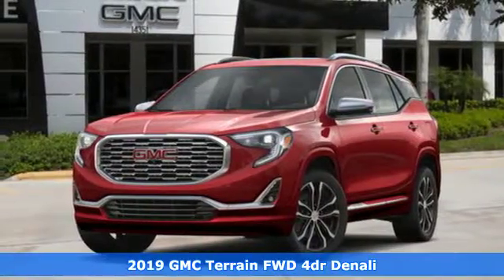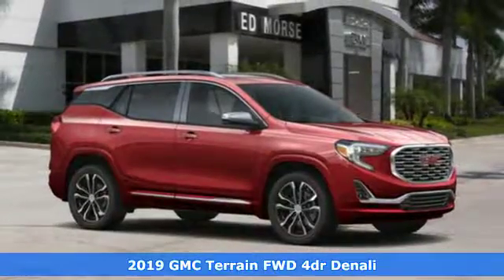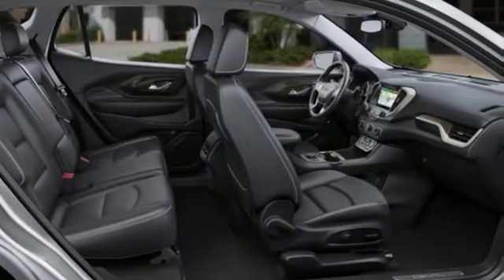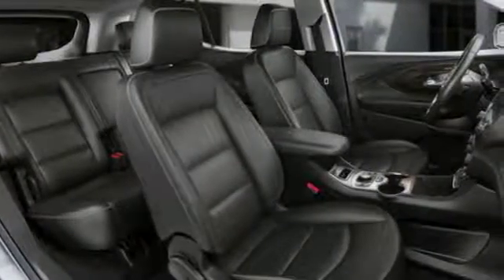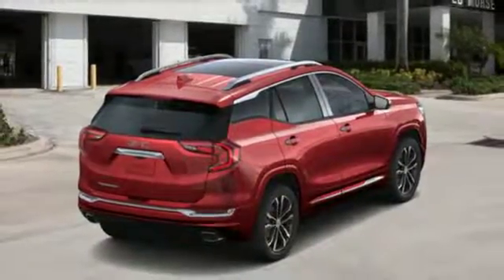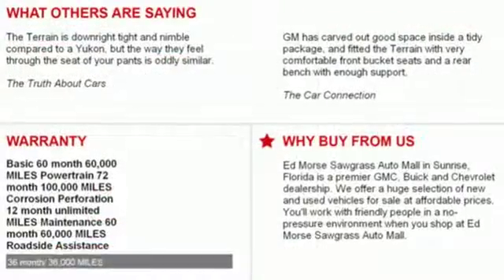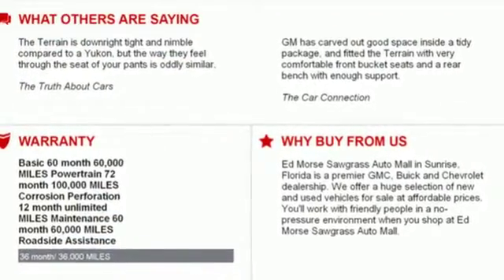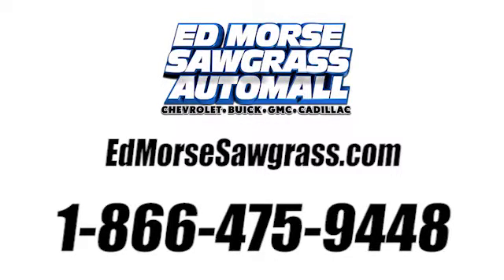New 2019 GMC Terrain Sunrise FL Miami, FL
Year: 2019
Make: GMC
Model: Terrain
Trim: Denali
Engine: 2.0L 4-Cyl Engine
Transmission: Automatic
Color: Red Quartz Tintcoat
Stock #: KL272432
VIN: 3GKALSEX6KL272432
Contact Ed Morse Sawgrass Auto Mall today for information on dozens of vehicles like this 2019 GMC Terrain Denali. Want more room? Want more style? This GMC Terrain is the vehicle for you. You can finally stop searching... You've found the one you've been looking for. There is no reason why you shouldn't buy this GMC Terrain Denali. It is incomparable for the price and quality. You've found the one you've been looking for. Your dream car.

Address:
14401 West Sunrise Bouledvard